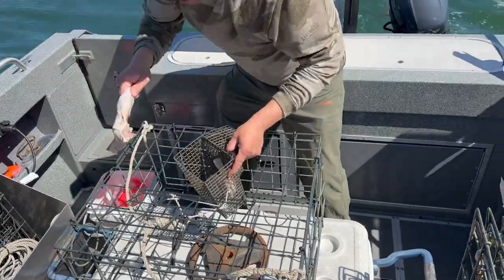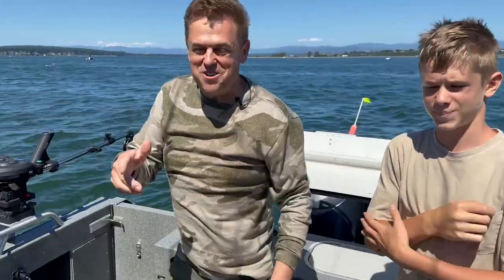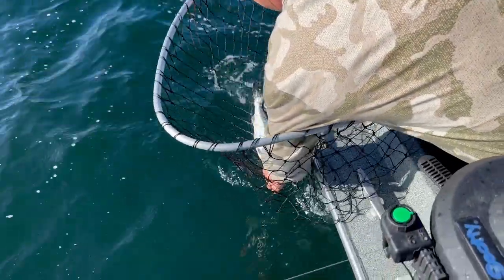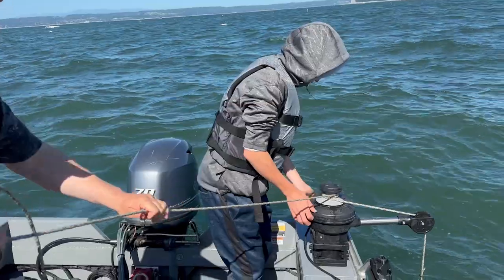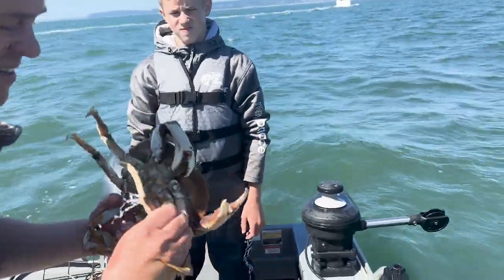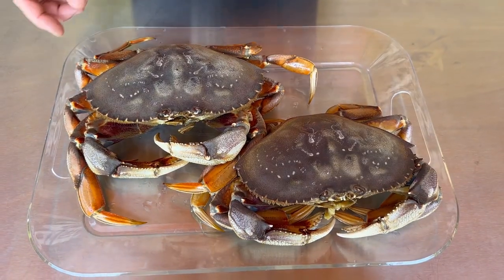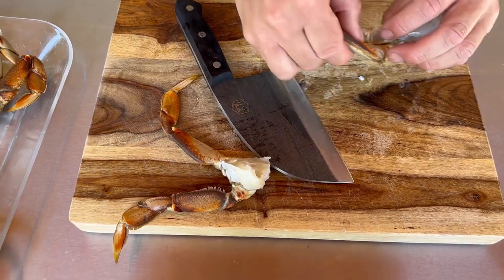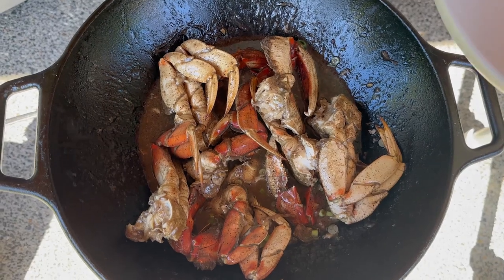2023 Dungeness Crab Season {Catch Clean Cook}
1st day of Crabbing season in year 2023. So many pearls out there catching crab. Even though we were not successful on the 1st day, we did way better the next day. On top of that, we tried catch Coho salmon and caught King Salmon instead which we had to let go. We had an awesome time with the family.

Recipe:
- 1 onion
-1 head of garlic
-1 1/2 tbs. Black pepper
-1 tbs. Canola oil
-2 tbs. Oyster sauce
-2 tbs. Soy sauce
-1 tbs. miria
- 1 cup of water
-1 tbs corn starch
-2 scallions
-Cilantro